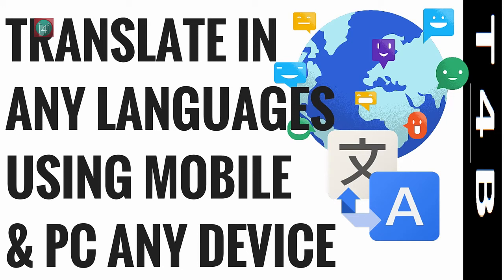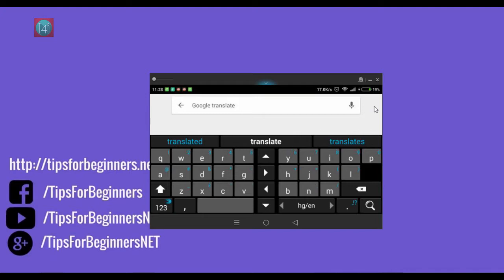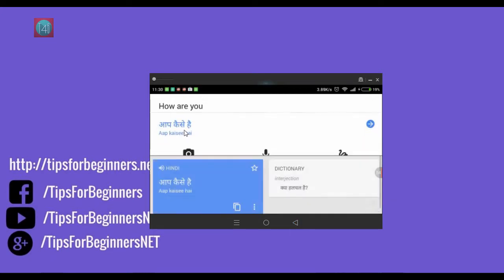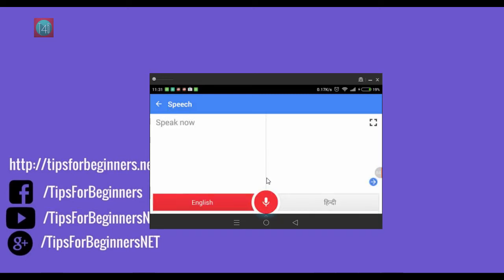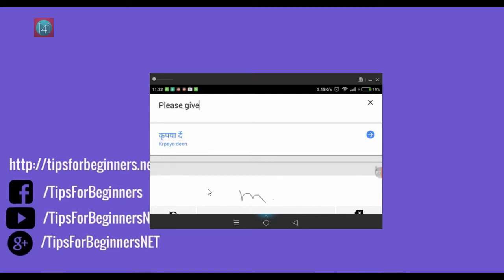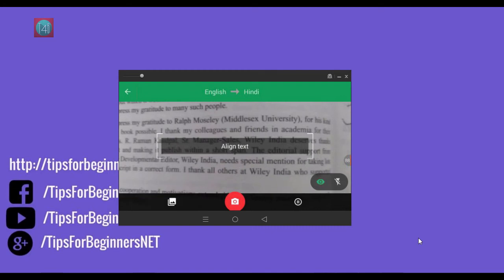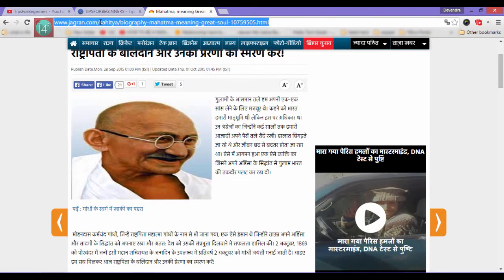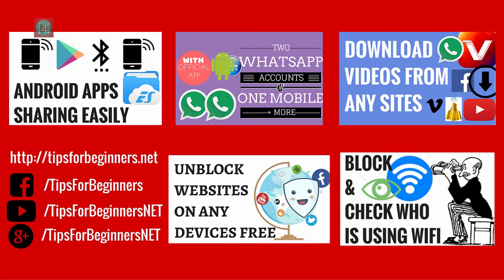How To Translate Anything Most of Using Smart Phone & PC App Google Translate App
Translate Any Page, Website, Images, Photo Using Smart Phone, iphone, Android App Google Translate App more than 39 languages like Urdu, Spanish, French,Hindi,English,Portuguese,Russian,Chinese,urdu, Arabic,
STEP BY STEP GUIDE GIVEN BELOW ▼▼

Translate English to Hindi
Translate Hindi to English
Translate Spanish to English
Translate English to French
Translate English to Spanish
Translate English to russian
Translate Russian to Englsih